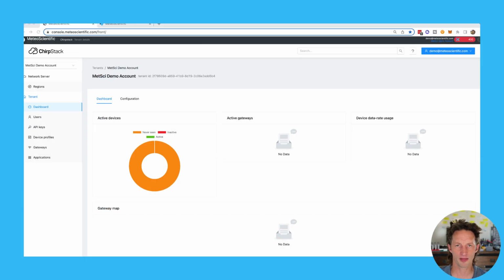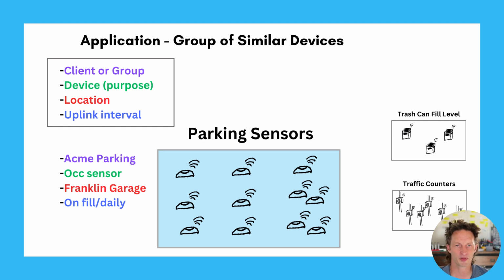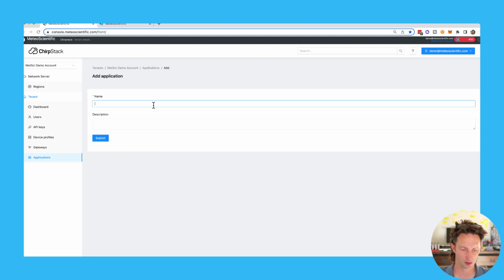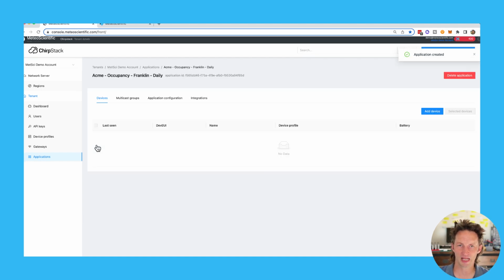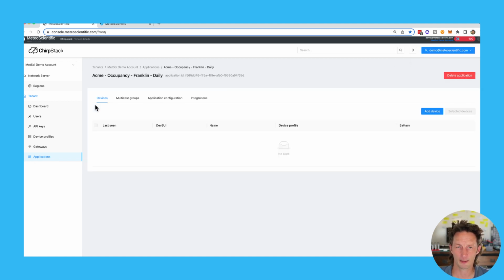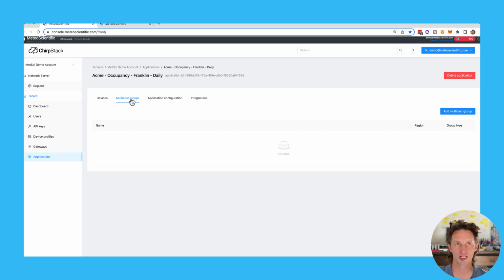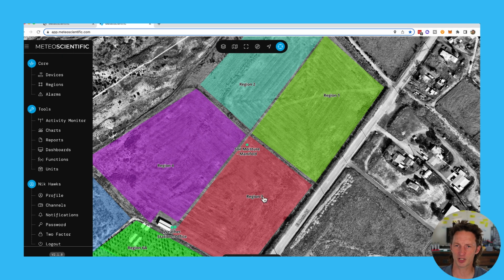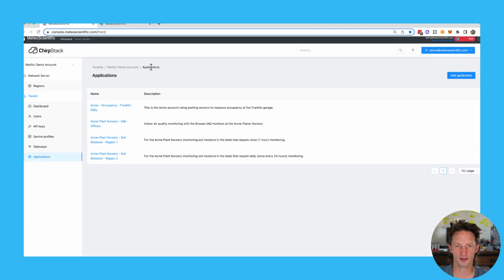How To Use Applications on the MetSci Chirpstack Console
Applications are a collection of devices with the same purpose / of the same type. Each application can have its own integrations.
Naming Convention: Client/Group - Device/Purpose - Location - Reporting Interval
Example: Acme - Occupancy - Franklin - Daily